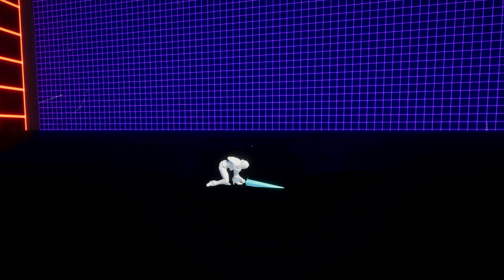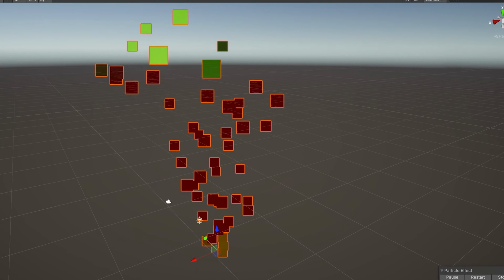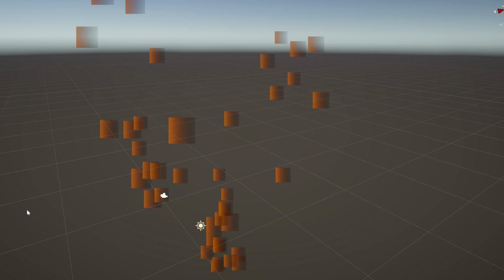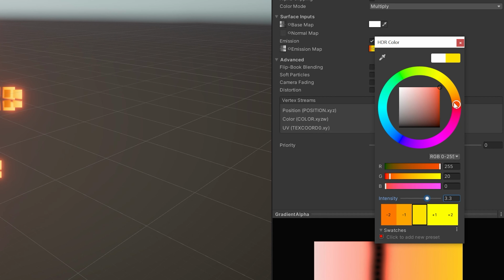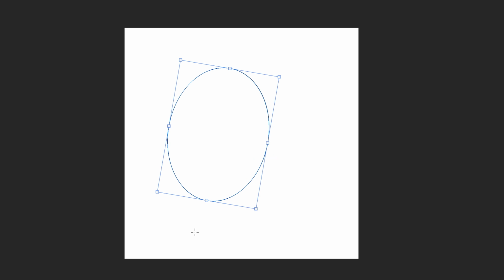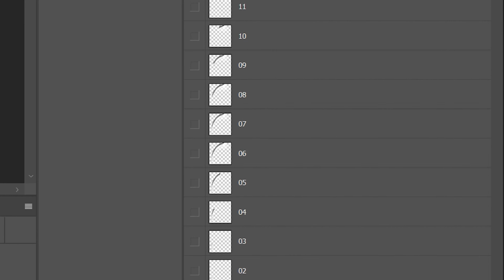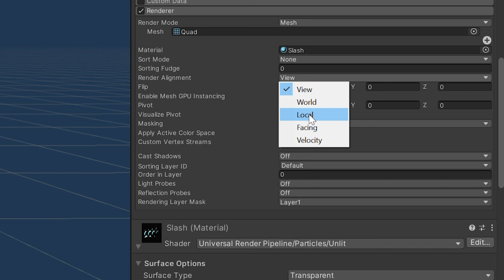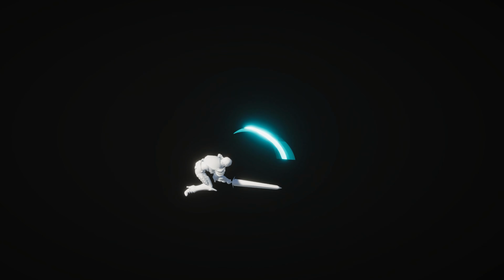Textures - The Root Of All Game Development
I have spent a fair amount of time over the past few weeks learning how I can use textures and sprite sheet animations to my advantage in my game development endeavors, and I thought I'd share what I've learn so far with you.

In this video I cover some experiments I did with textures, how I went about drawing the trails I used, how to generate a sprite sheet using the texture, how to create a particle system to play the weapon trail animation and how to attach the result to a character swinging a sword around.

I used a script I found online to generate the sprite sheet after creating a bunch of layers for the animation - here is a link to the script:

Chapters:

00:00 Introduction
00:42 Texture Experiments
03:30 Drawing Textures
04:31 Sprite Sheets
05:13 Particle System
06:17 Character Setup